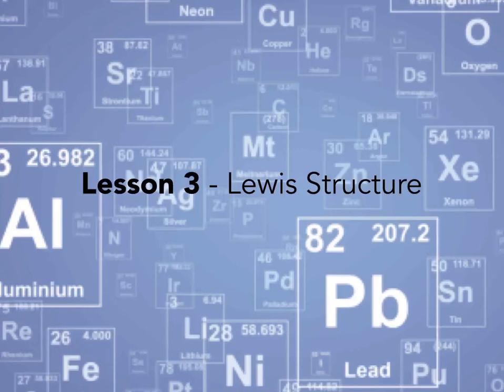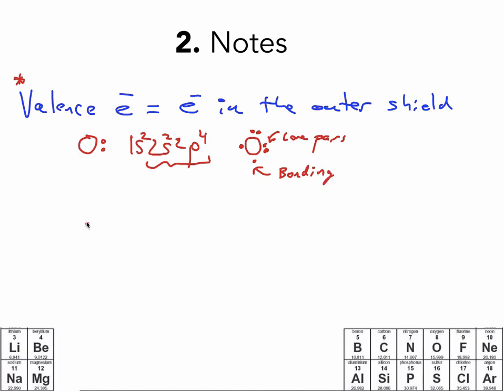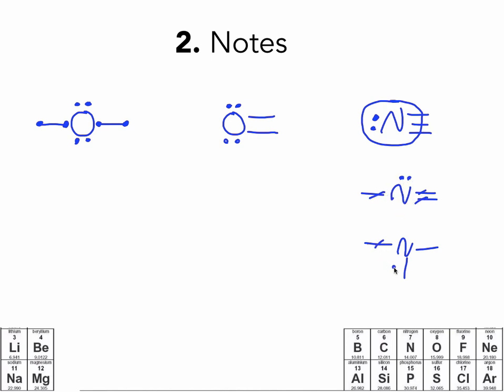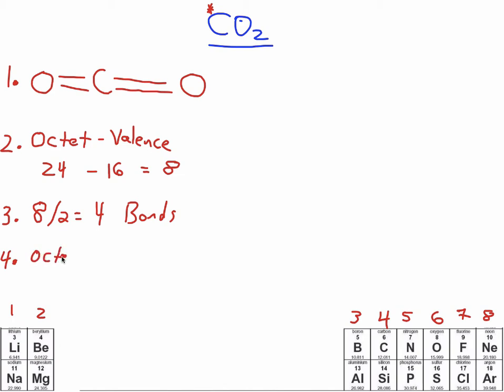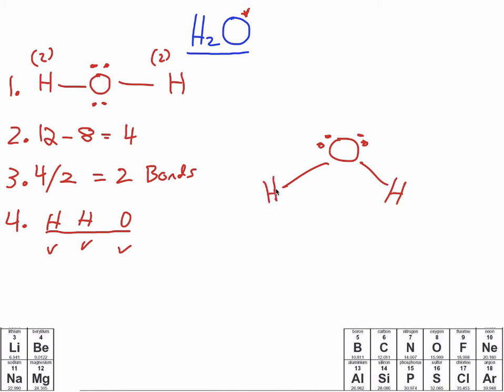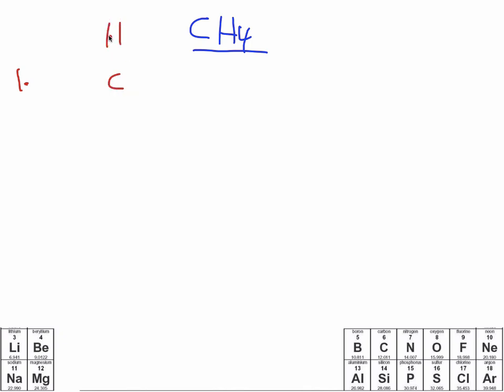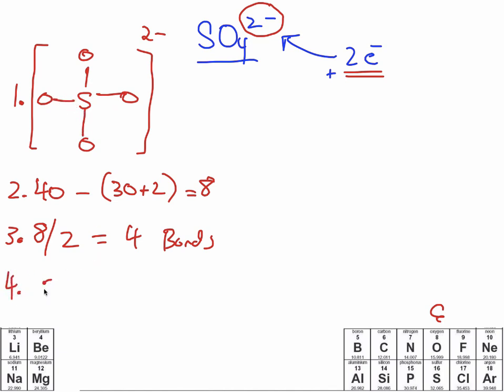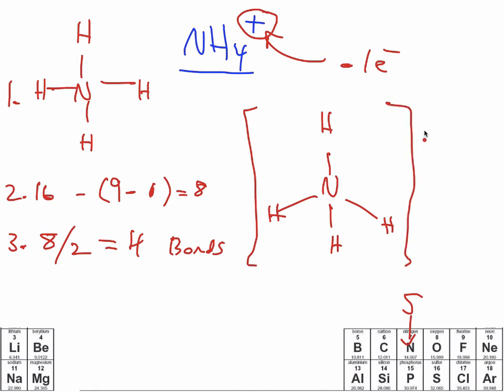Lesson 3 Lewis Structure